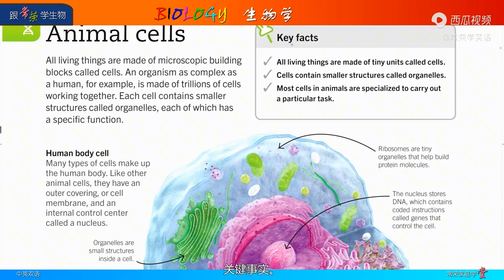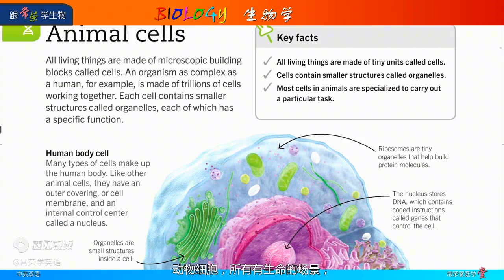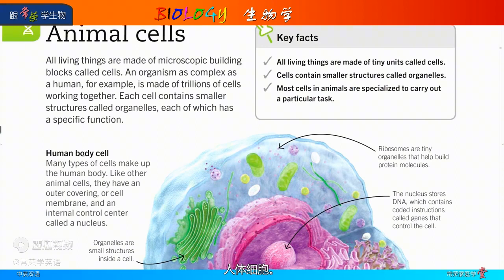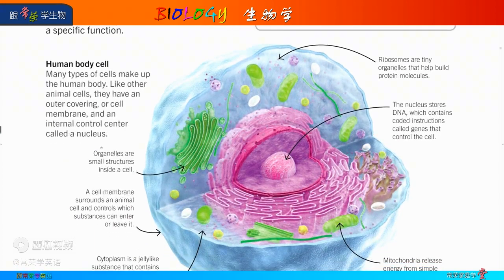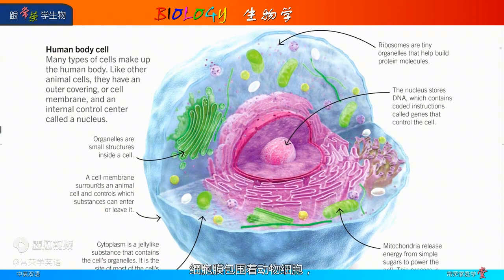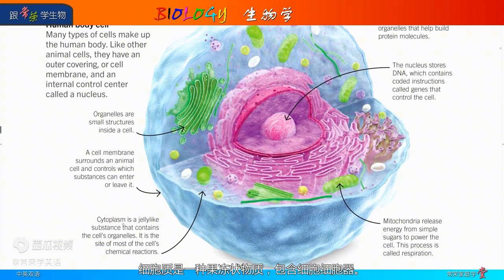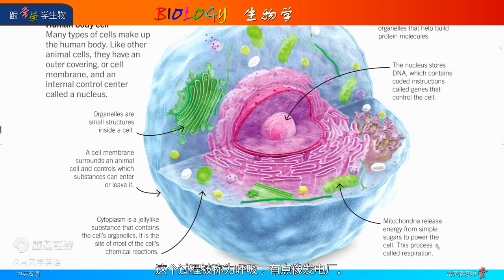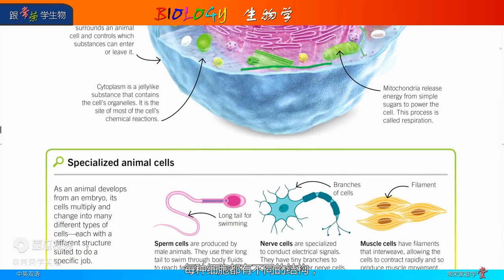Biology 41 Aniaml cells 动物细胞 跟常荣学生物学 英文版 4K